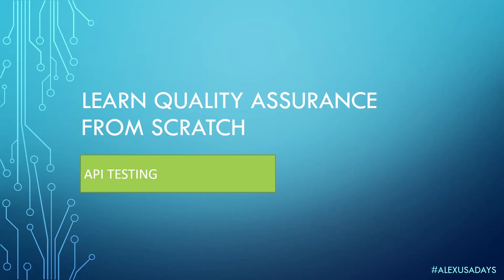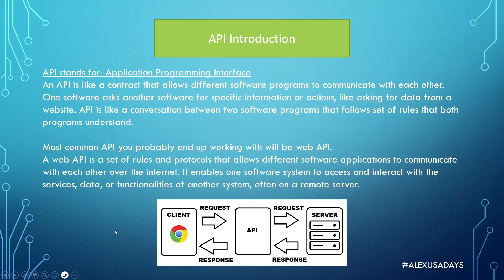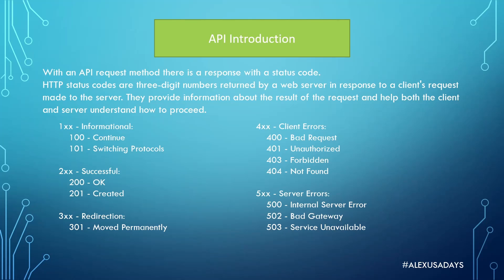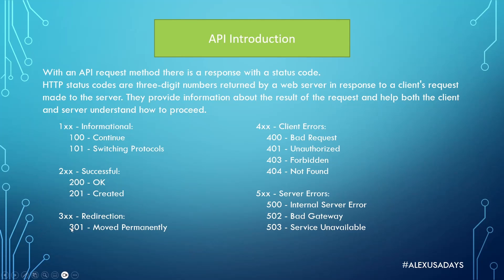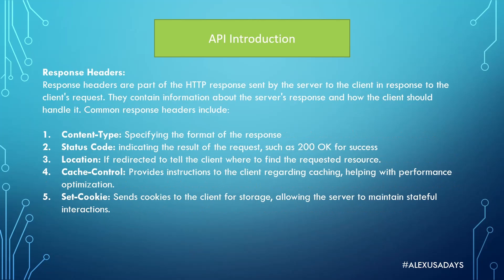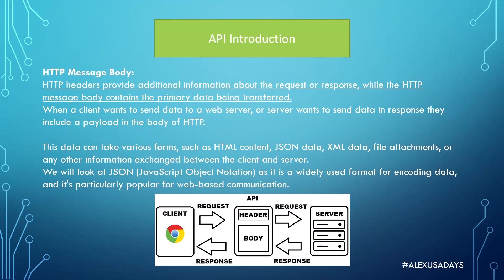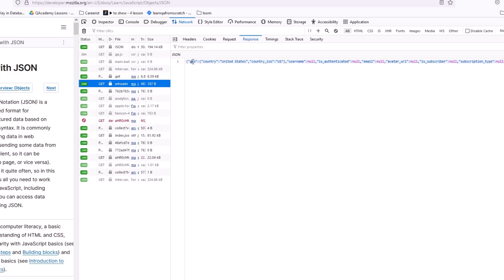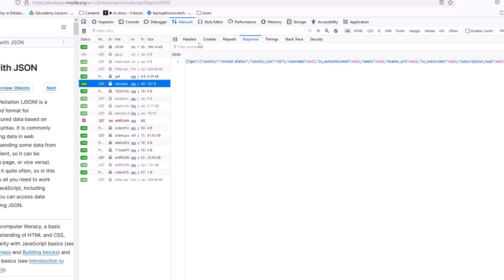Manual QA: Testing for Beginners - API TESTING INTRODUCTION - Part 19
Timecodes:
00:40 - What is API
02:29 - HTTP Methods
04:02 - HTTP Status Codes
06:14 - HTTP Request Headers
07:08 - HTTP Response Headers
08:34 - HTTP Body and JSON Payload
09:37 - Links to read on API
10:15 - An example of API request/response with JSON payload